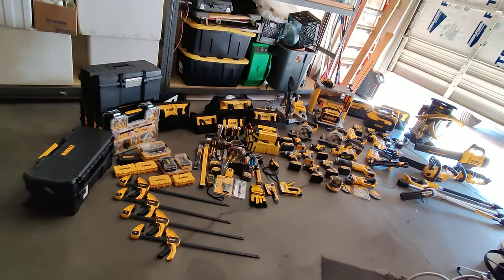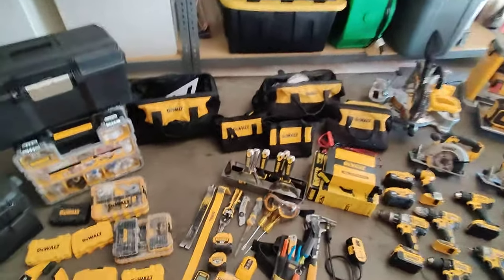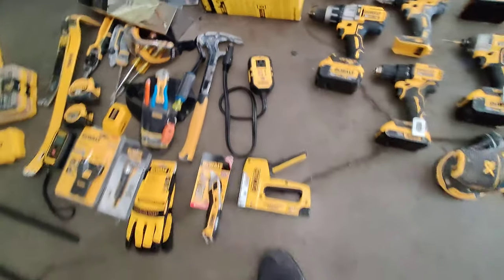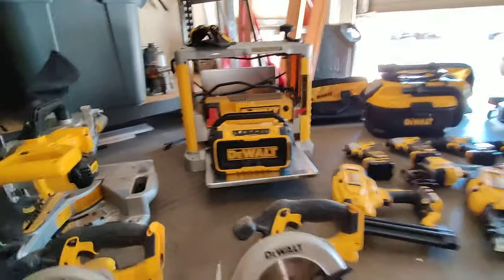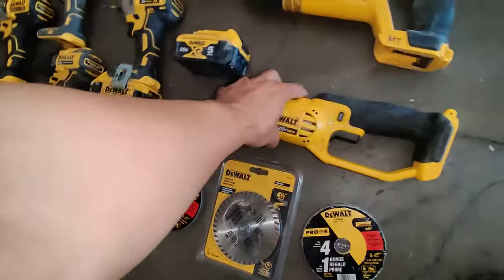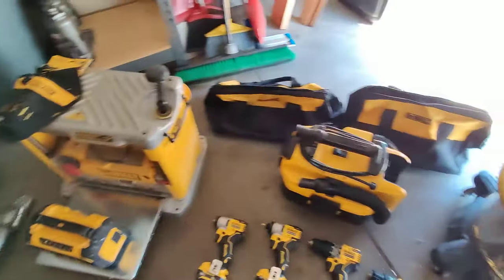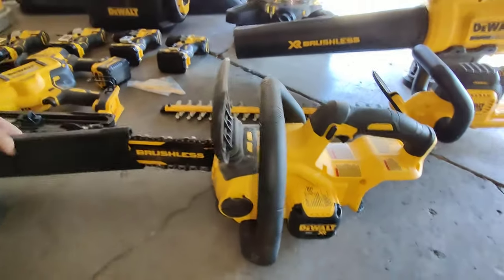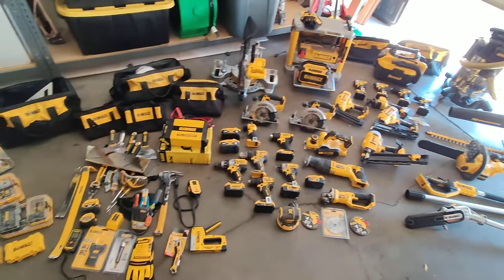my dewalt tool collection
it's been about a year since my last video or maybe six months I don't really know but I've since the last video added a lot of tools to the collection so here's another video of video update of my DeWalt tool collection